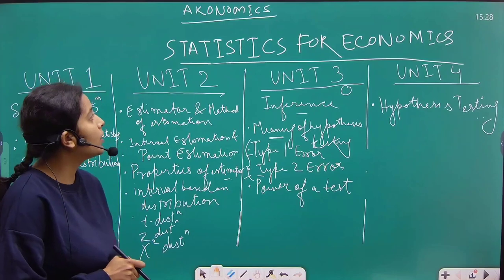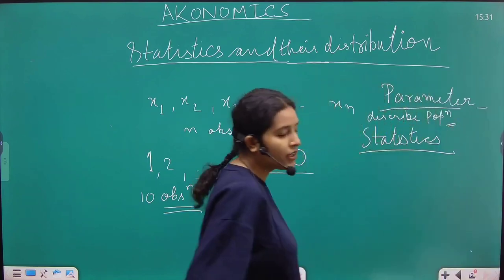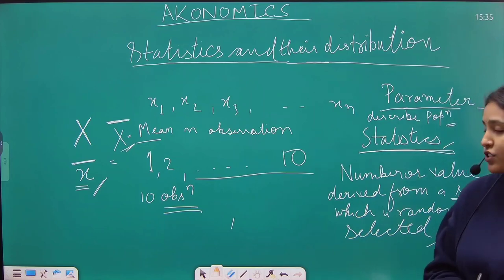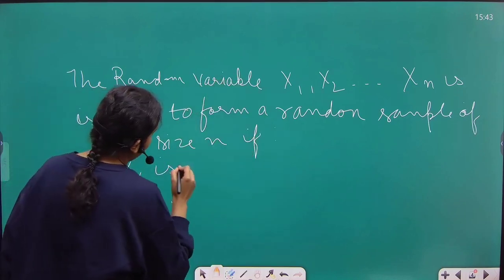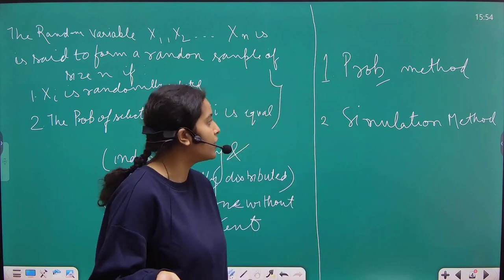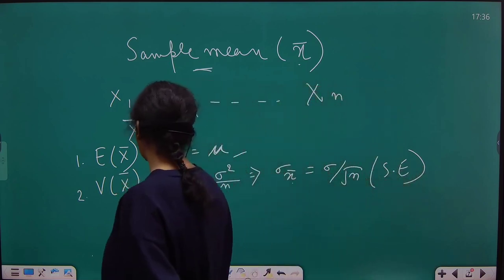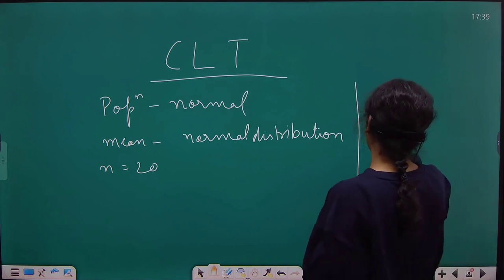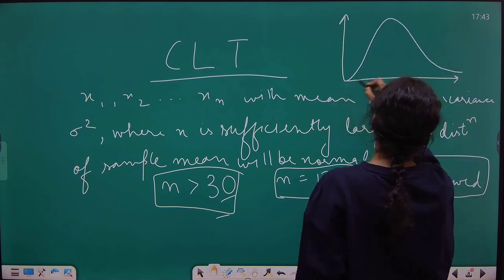Statistics | Introduction | Akonomics | Economics | BA (H) Eco | Sem-2 | DU | Anjali Ma'am | Lec-1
Intermediate Statistics | Introduction | Akonomics | Economics | BA (Hons) Economics | Sem-2 | DU | Anjali Ma'am | Lecture-1